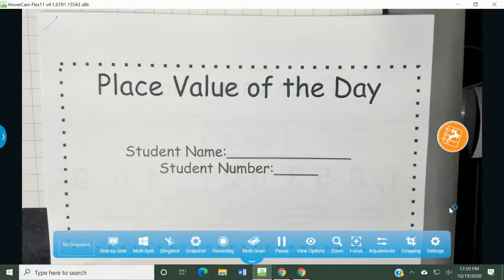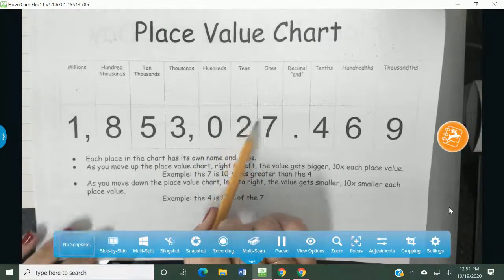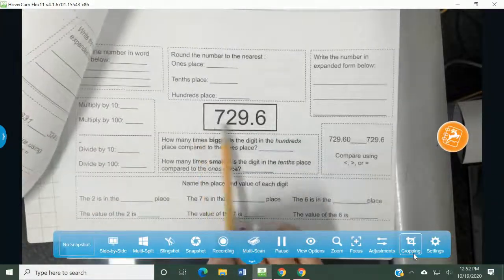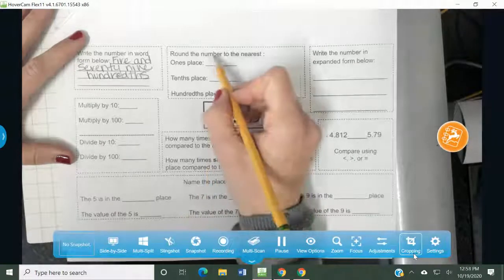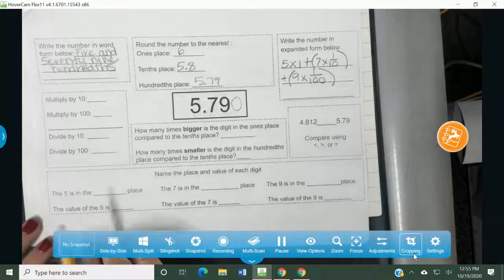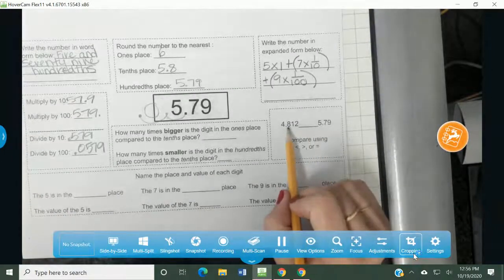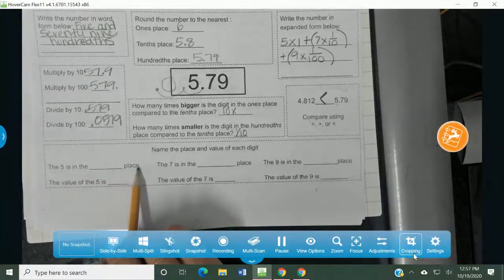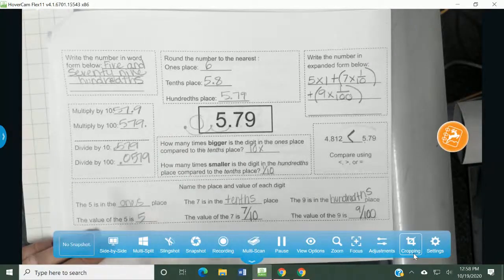Place Value Packet- 5.79